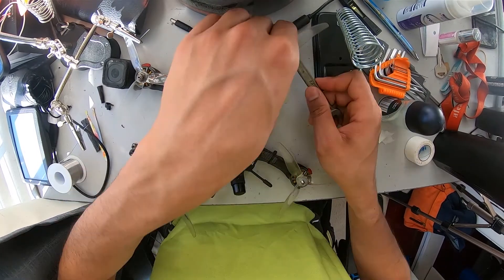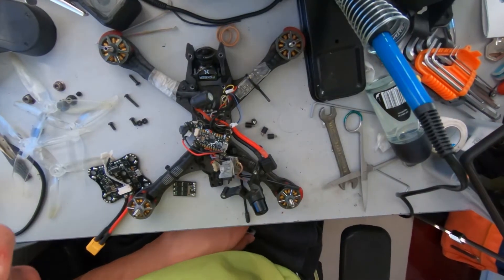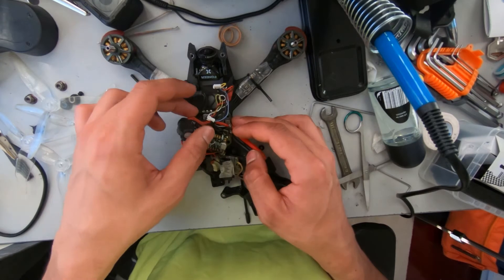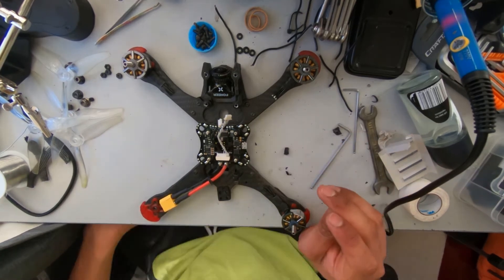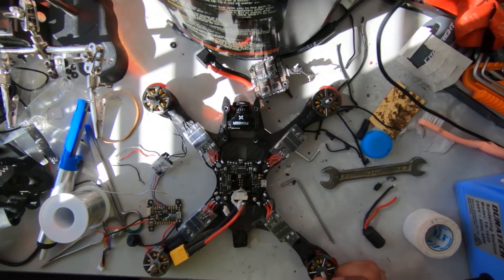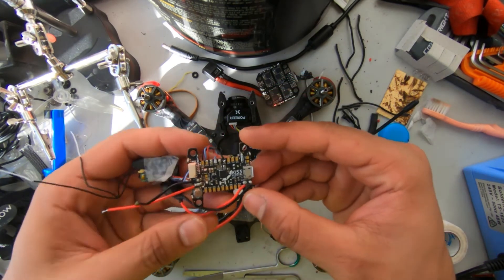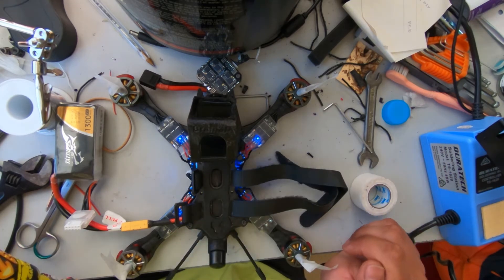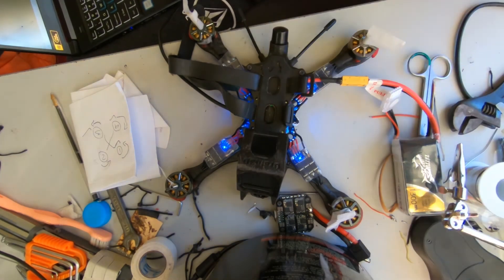Building a FPV Drone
Just a super short sped up edit of what goes into the making of a FPV drone.
Drone spec:
Frame: Hyperflow CG
FC: KISS FC V2
ESC: KISS 24A RACE
PDB: Mr Steele PDB
Cam:  Foxeer arrow pro mini
VTX: TBS Unify Pro HV
Motors: T-motors F40 iii
Receiver: FrSky Xm+